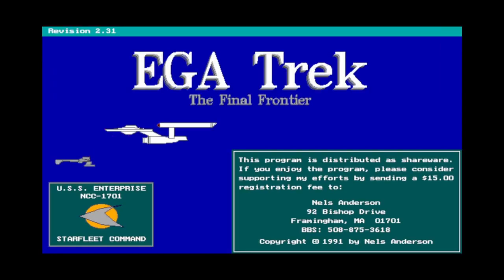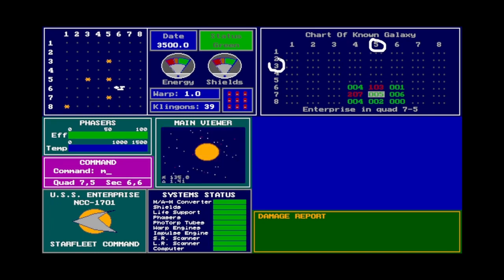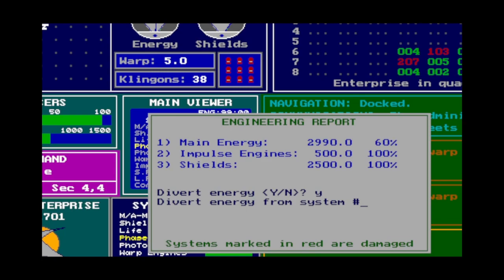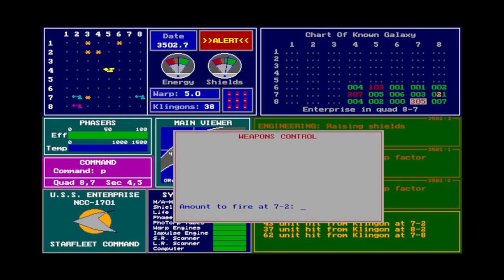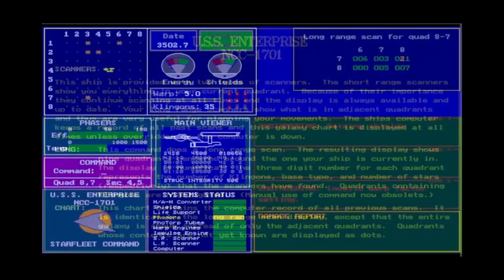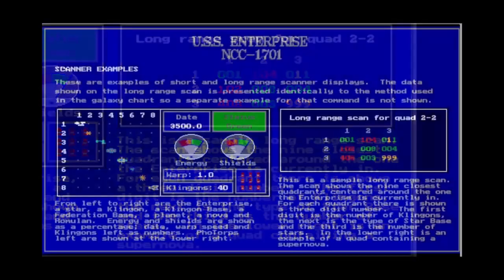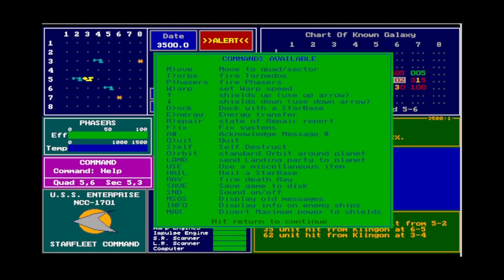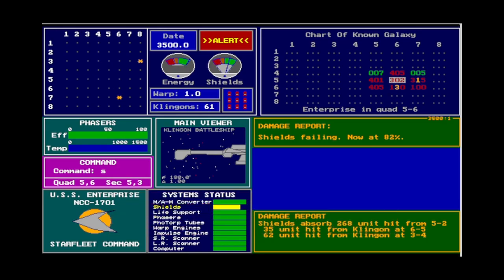Guide to EGA Trek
An expanded version of EGA Trek's tutorial with more helpful details.

Decided to do this as the guide I was writing was getting bogged down explaining basic gameplay.
And Ohh myyyy my voice recording sounds like ass